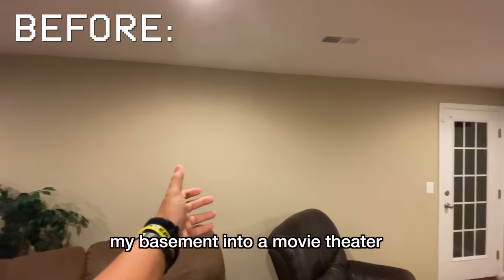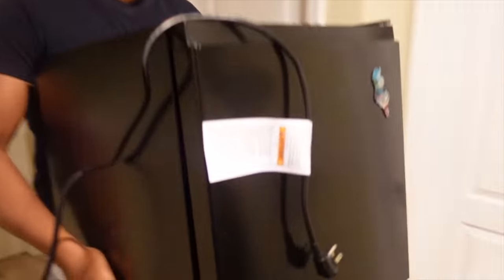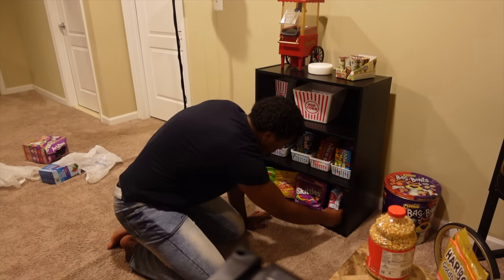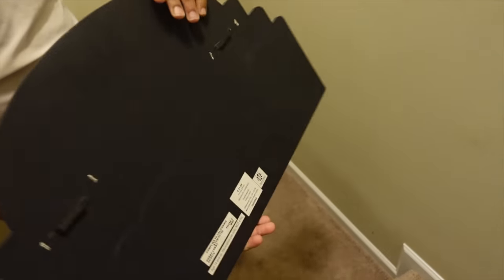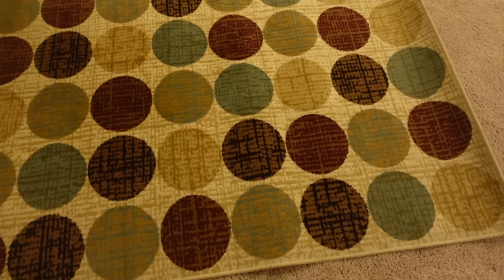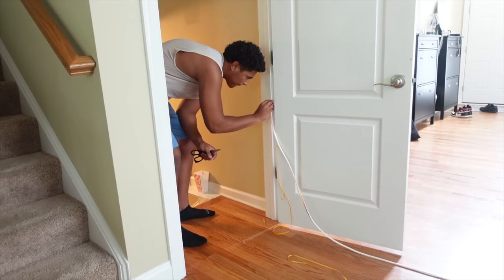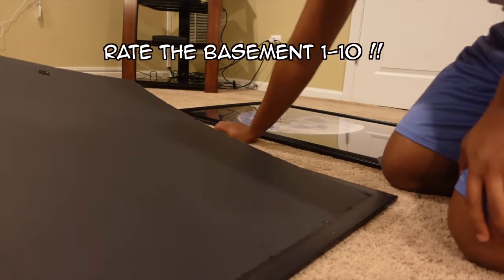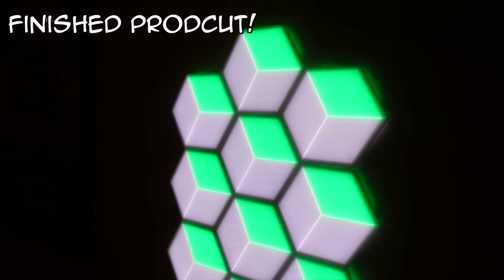Transforming My Basement Into A Movie Theater!